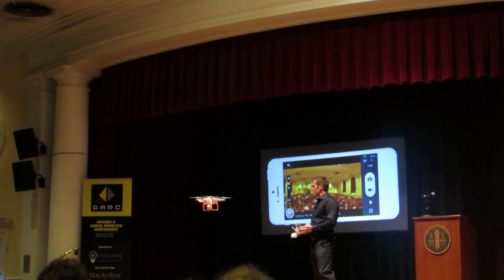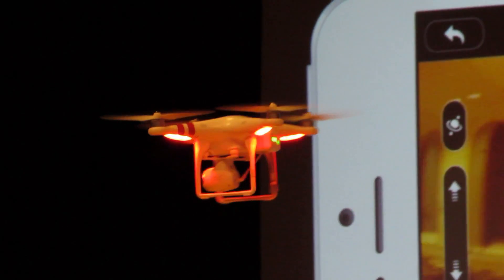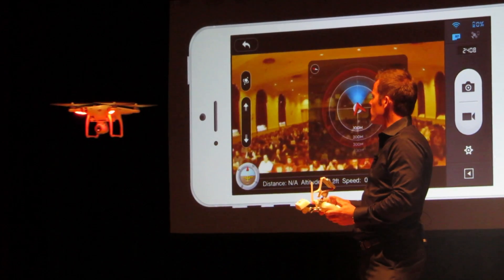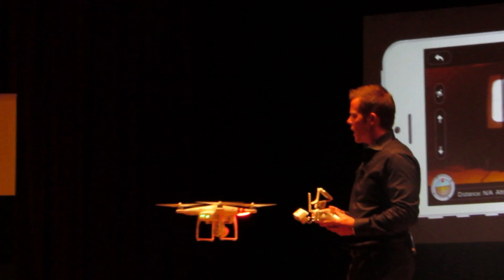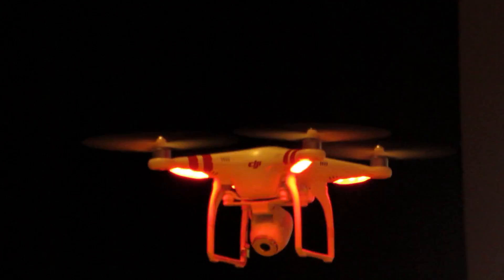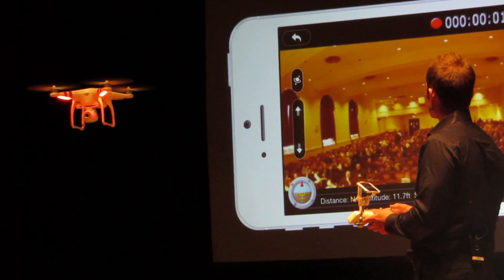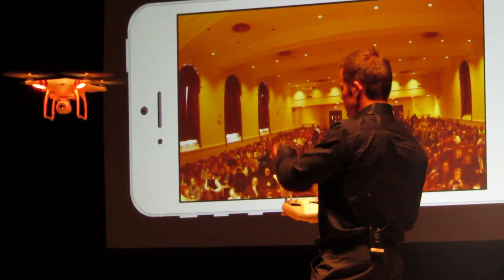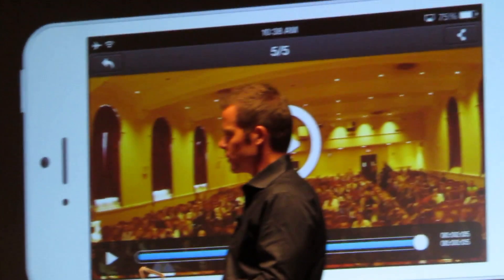DJI introduces the new Phantom Vision quadcopter at DARC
DJI introduces the new Phantom Vision quadcopter at the Drone & Aerial Robotics Conference (DARC) in NYC.